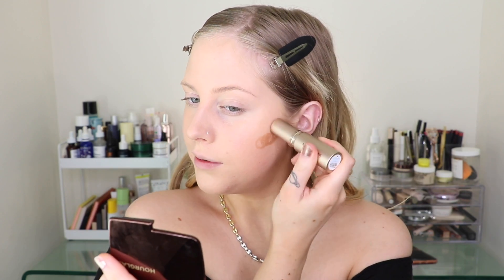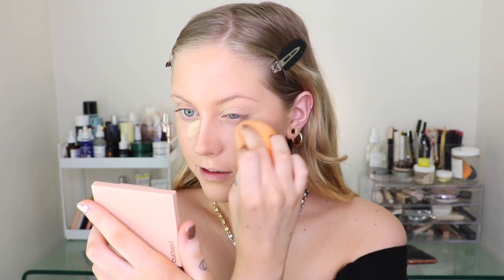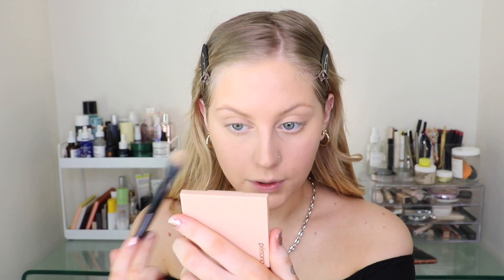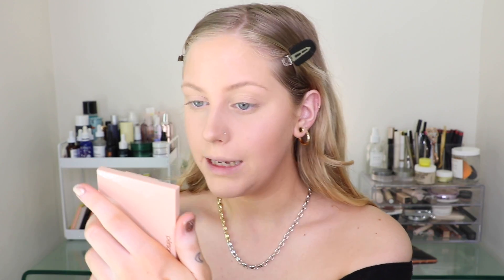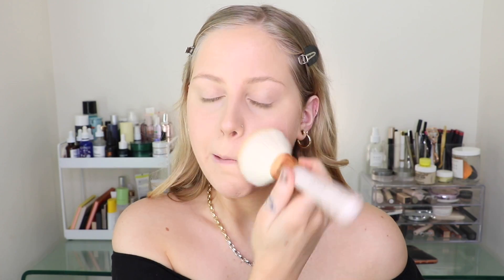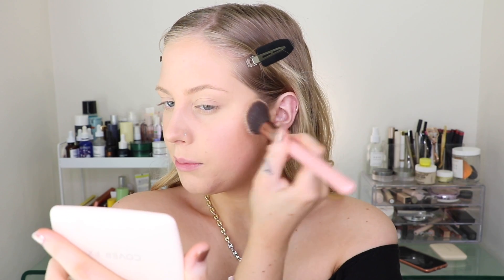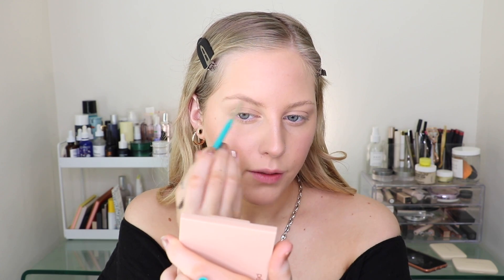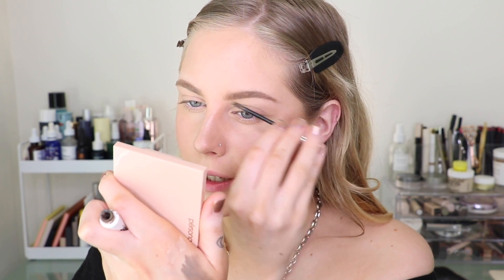GET GLAM WITH ME TO FEEL BETTER | Natasha Denona Mini Lila Palette Tutorial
Hi guys! I wanted to share a full glam tutorial today since I love playing around with new colors and makeup when I'm staying home. I hope you enjoy this and try out something new with your makeup too! All products mentioned below

💸DISCOUNTS💸

✨PRODUCTS MENTIONED✨

RT Setting brush
RT Sponge
Eco tools Stipple Brush
RT Face Set
Eco Tools Sponge
RT Eye Set
Eco Tools Highlight Duo
Eco Tools Contour Brush